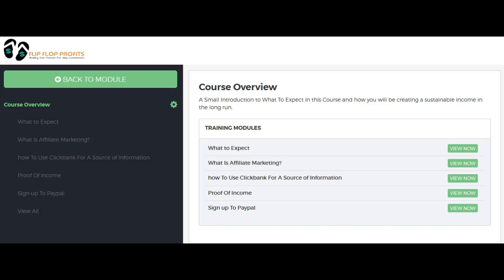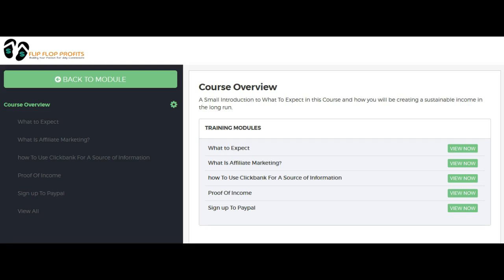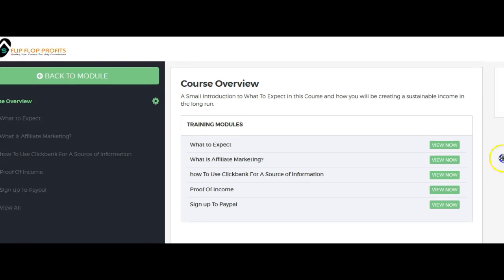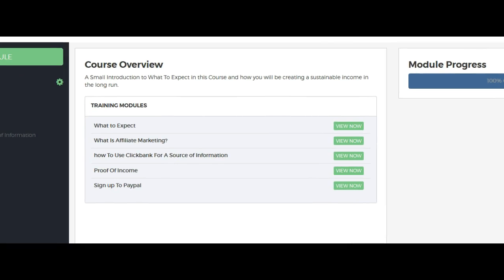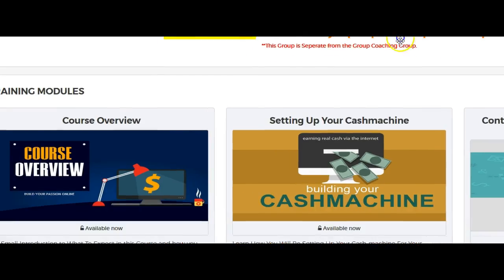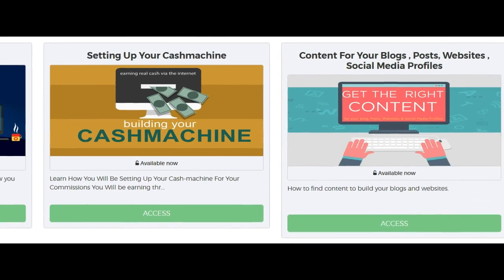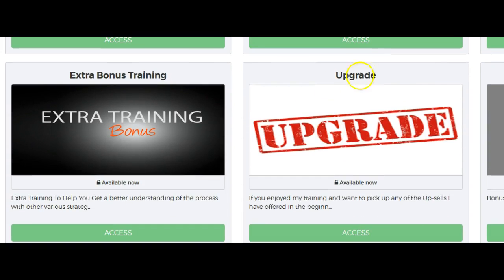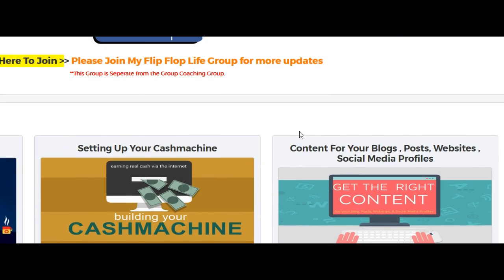Clickbank Affiliate Marketing Training Beginners | Easy to Follow Video Training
No Experience Needed To Make Money With This Flip Flop Profits Review.

What You Get Inside
Setting Up Your Cashmachine with flip flop profits
Building Your  List
Building Your Landing Page
The Funnel Formula
Traffic Strategies
Content Strategies
Best SEO Practices
Find Products To Promote
Cloaking Your Affiliate Links
Facebook Ad Strategies
Bing Ads
Tracking Strategies
Advanced Training
 Copy My Campaigns
Building A New Website

Internet Marketing
Affiliate Marketing
Entrepreneur
Online Marketing
Blogging
Dropshipping

clickbank affiliate marketing training beginners
Flip Flop Profits